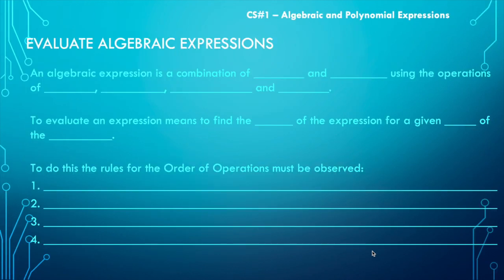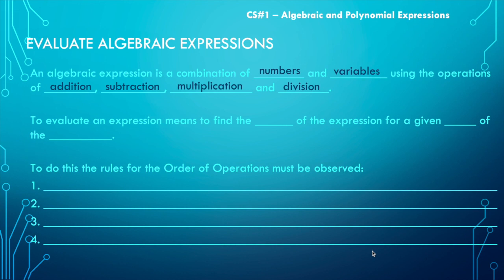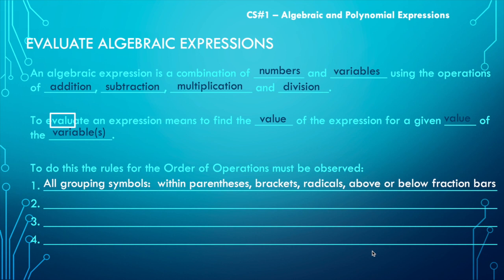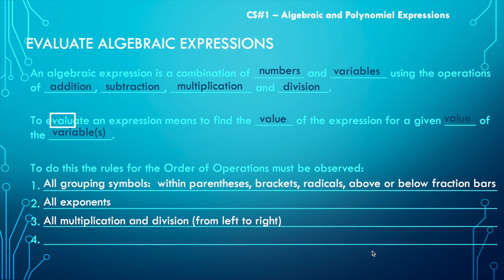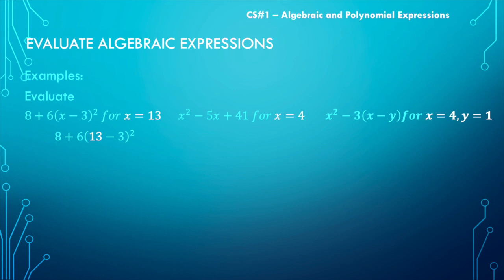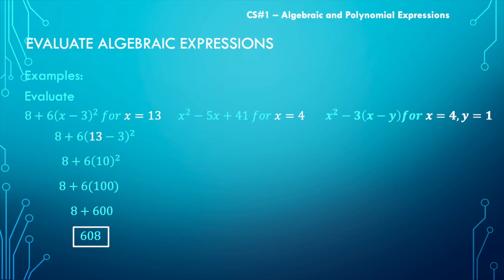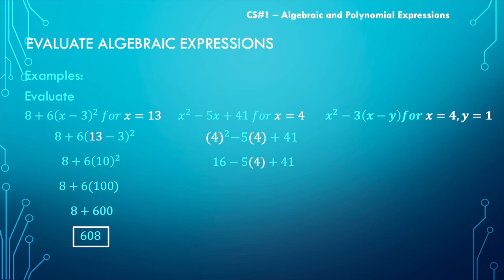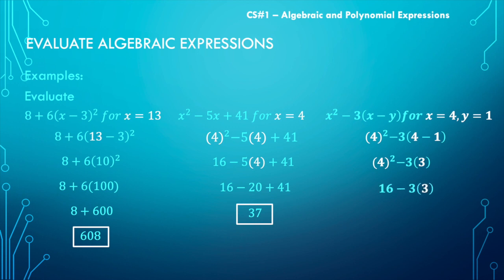Evaluating Algebraic Expressions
A brief description about finding the value of an algebraic expression given specific values for the variable(s).